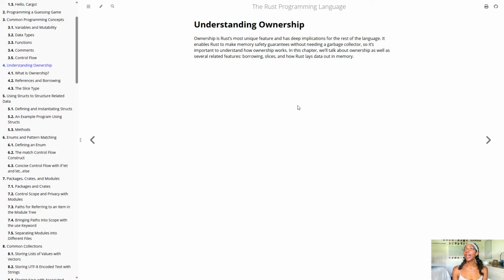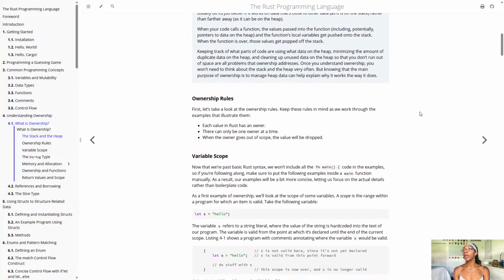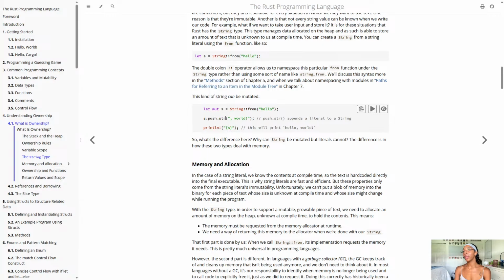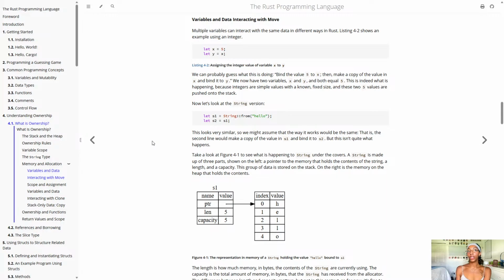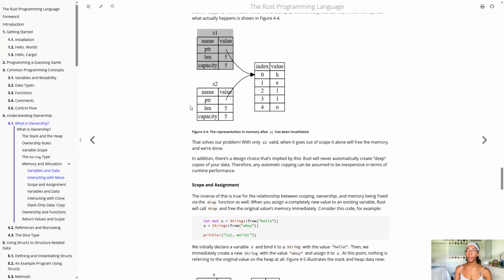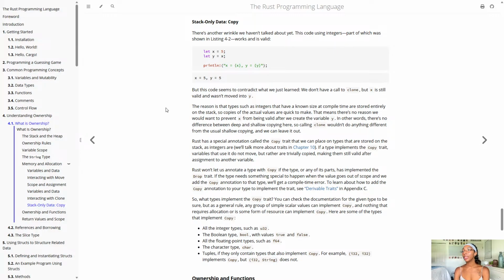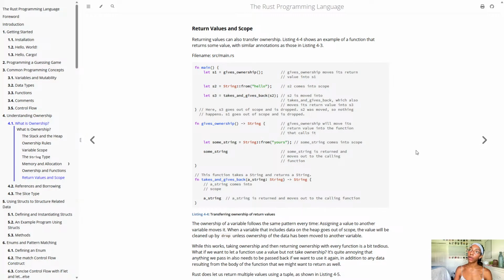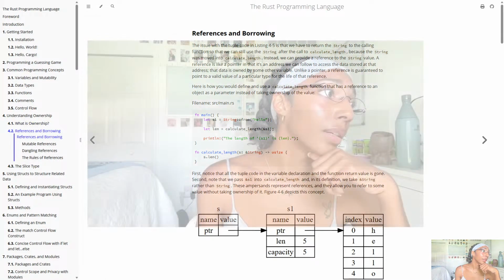Error 404 Ep. 6: Ownership & Referencing